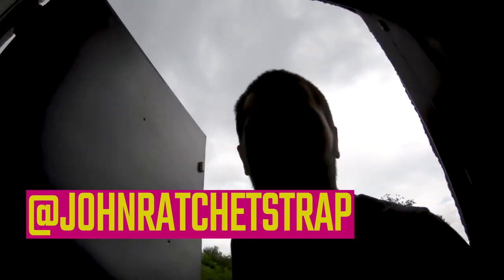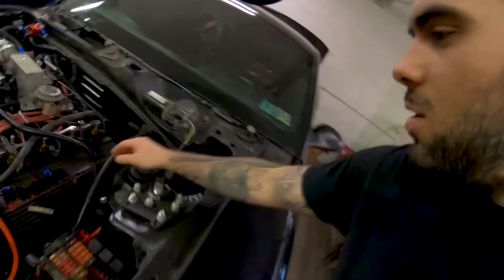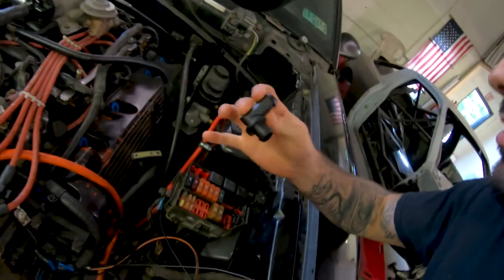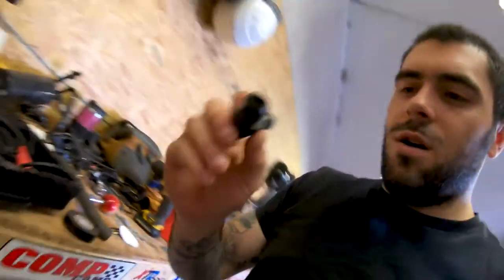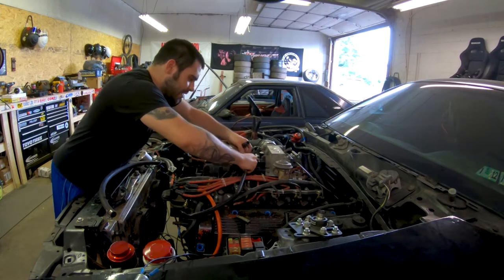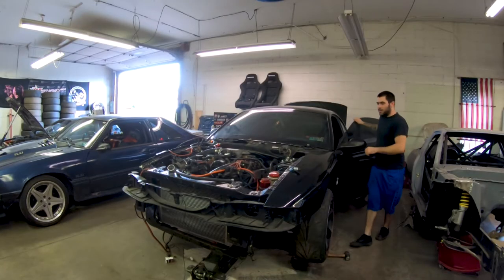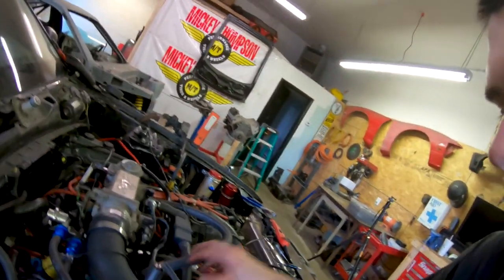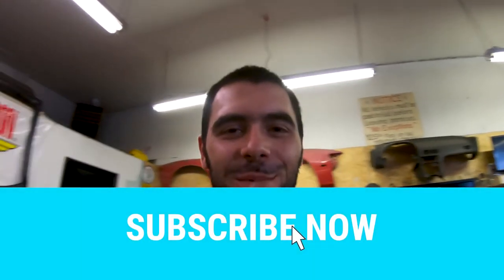THE DRIFTSTANG FINALLY RUNS!!!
What a stupid thing to keep this engine from running!